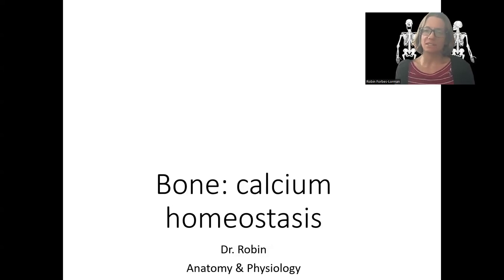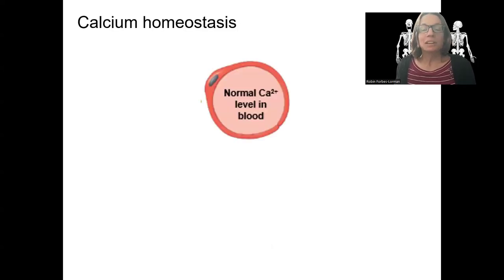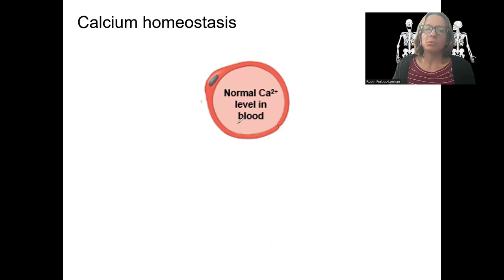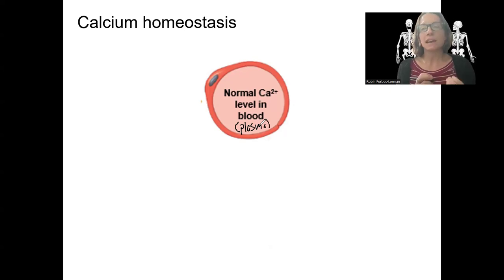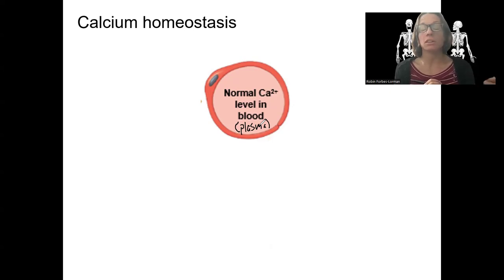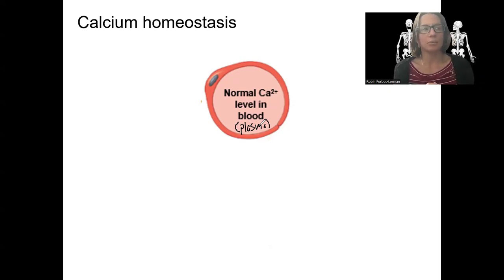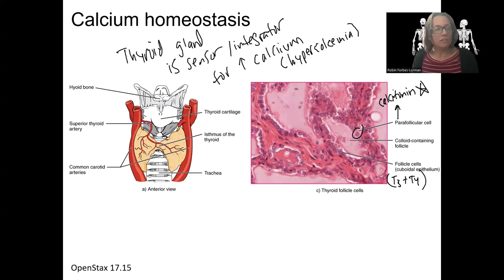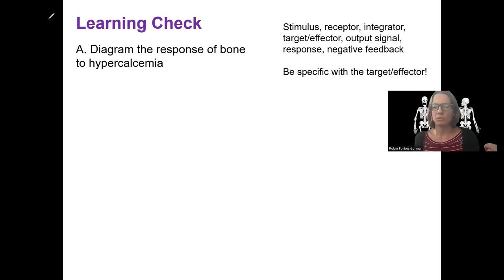5.11 calcium regulation